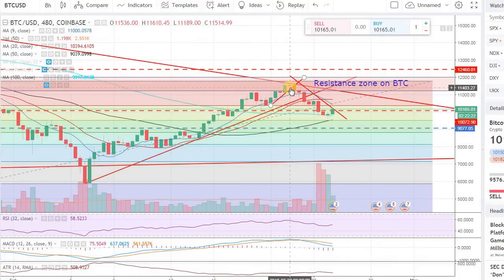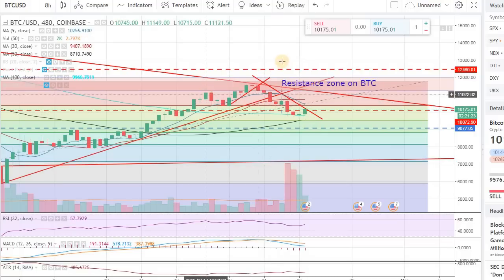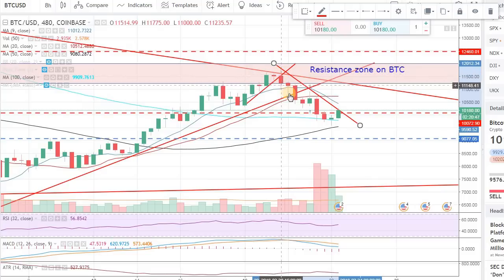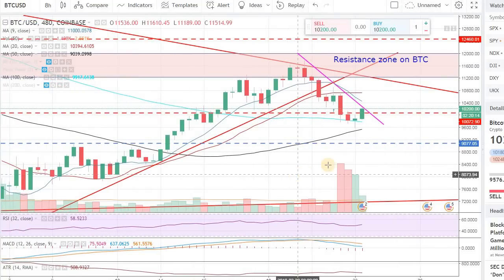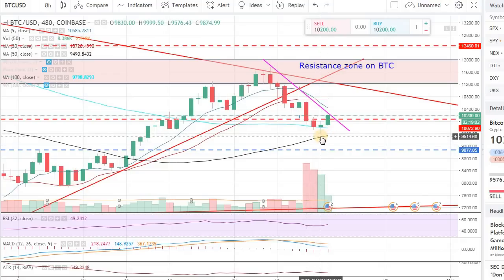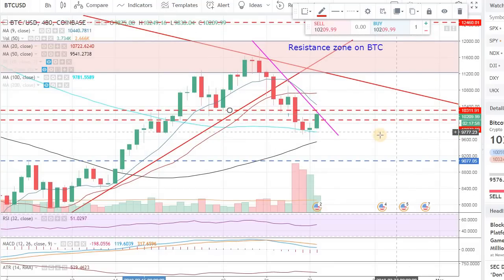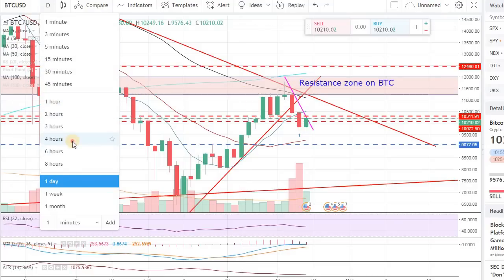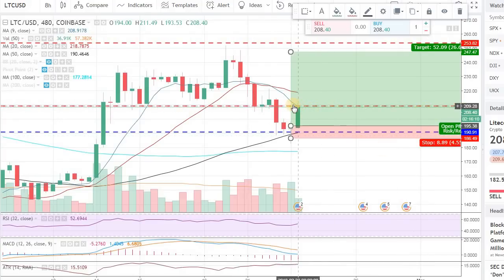BITCOIN (BTC) MORNING UPDATE - FEB 23, 2018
Payment by Litecoin, Ethereum, or Bitcoin

Litecoin address:
La6ajFXUDFXmr2wGp5mLhkWxgwrxMrVmGL

Ethereum address:
0xf3E776d6844baF47c71A9f320Dd9AD2b563B860c

Bitcoin address:
17XQgXWWo4rwyd9X8PQie5Xgoy8j5FbYf3

Note: Please send the transaction screenshot with the email.